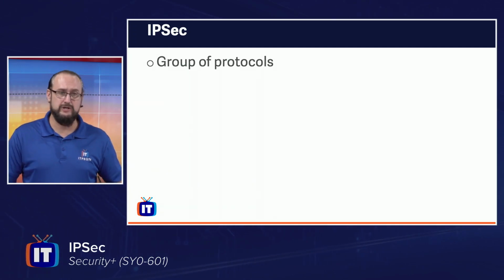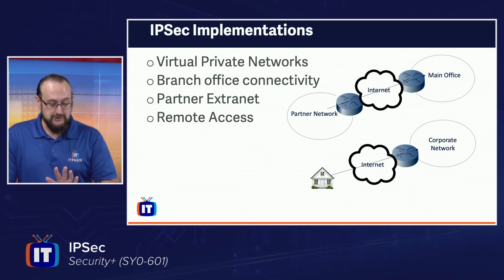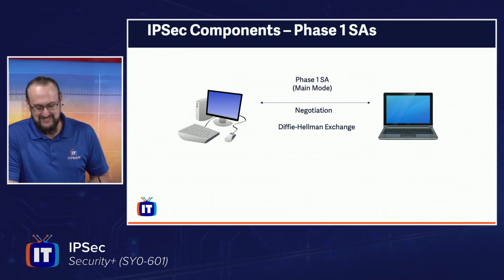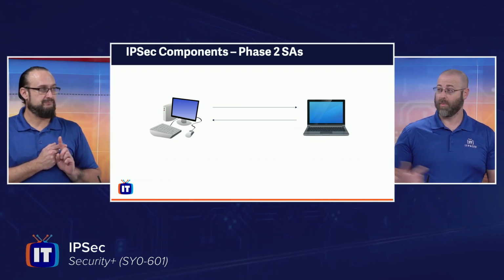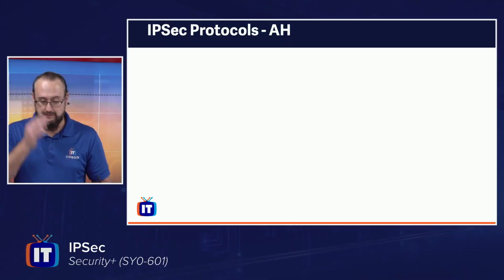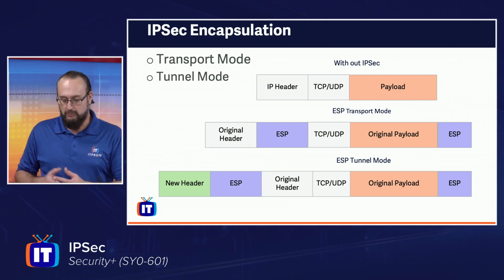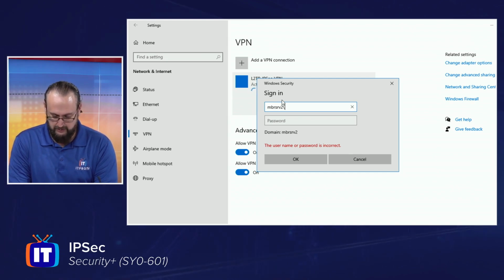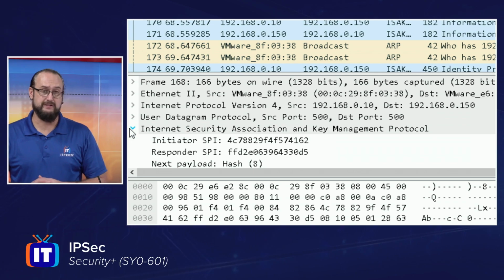CompTIA Security Plus (SY0-601/701) Chapter 28: IPSec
Chapter 28: IPSec